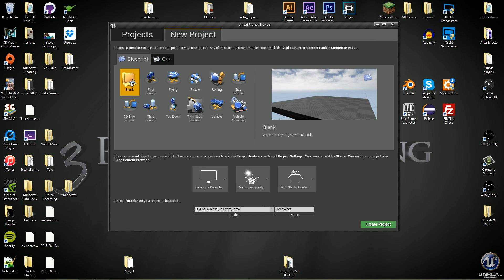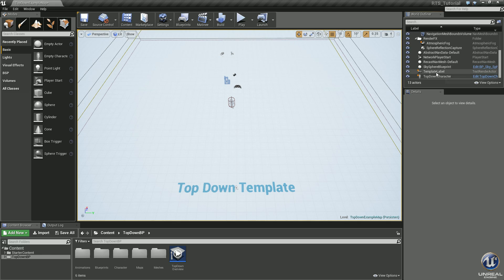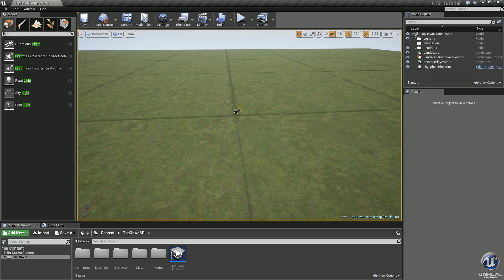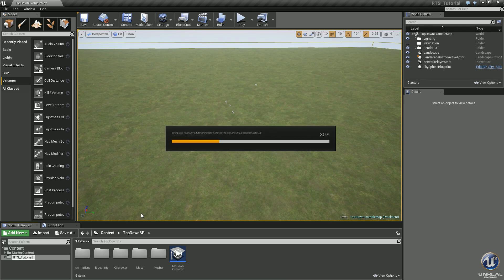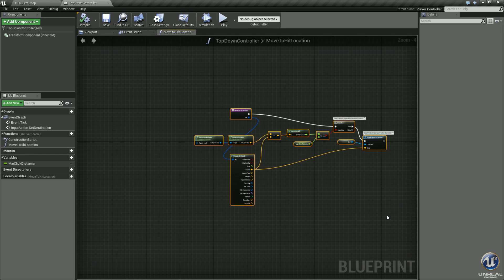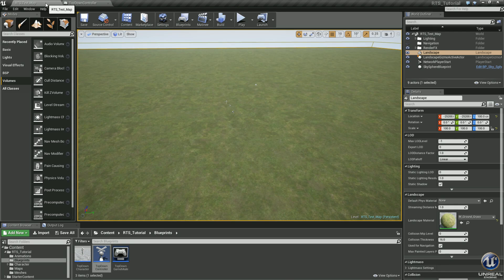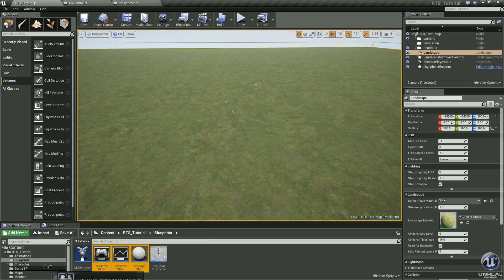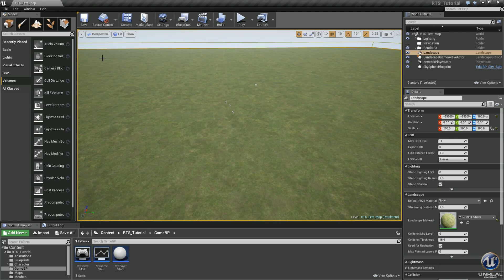Unreal Engine 4: RTS :: Episode 1 - Basic Setup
This episode we setup the basic foundation for the upcoming project.  I hope you enjoy!

♦ Unreal Engine Version: 4.8.3
♦ Template: Top Down Template
♦ Type: Blueprints